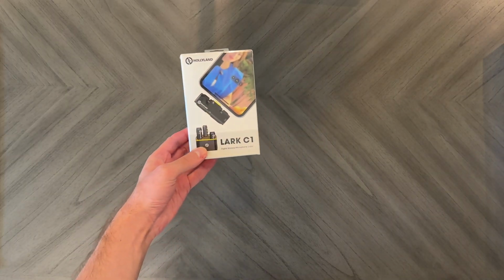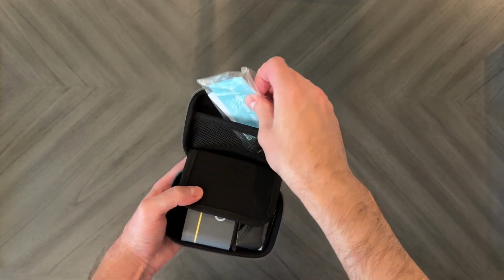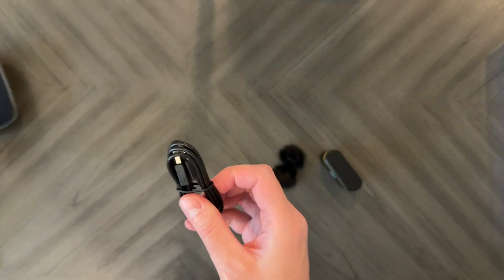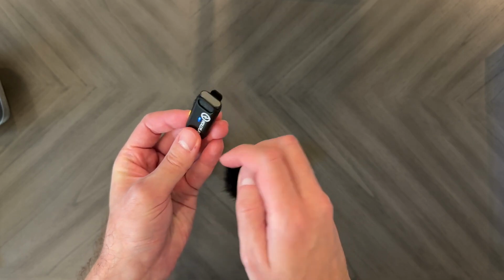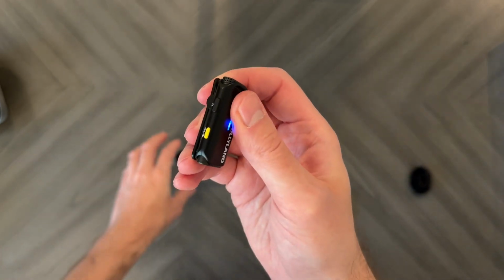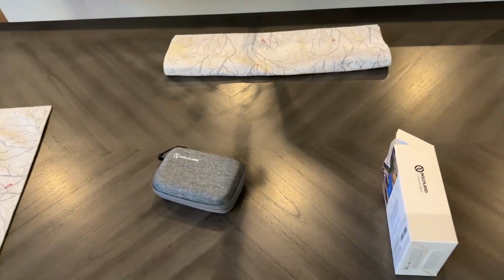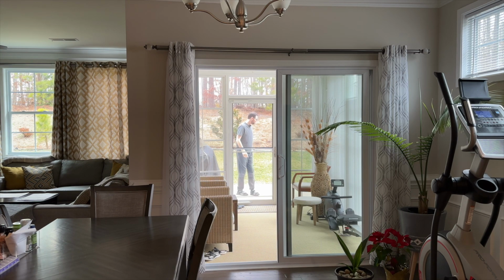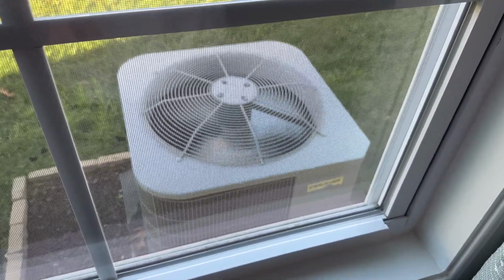Hollyland LARK C1 Duo is the Next-Level Wireless Microphone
In this video, I test the Hollyland LARK C1 Duo Wireless Lavalier Microphone for iPhone. Noise cancelling and sound test included.

Hollyland Lark C1 microphone

Timestamps:
0:00 - What is in the box?
7:47 - Sound test
9:58 - Wind noise & distance test
11:52 - Noise cancellation test